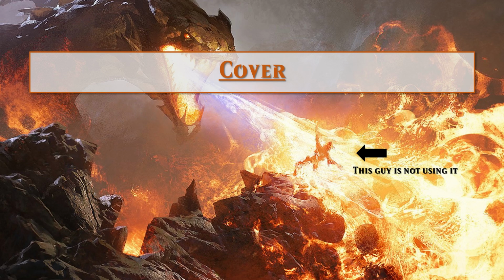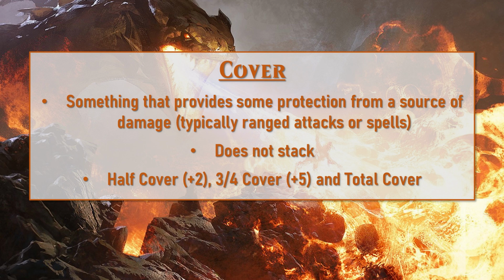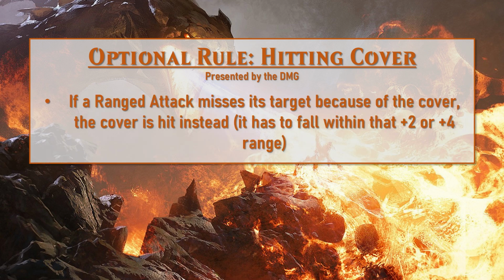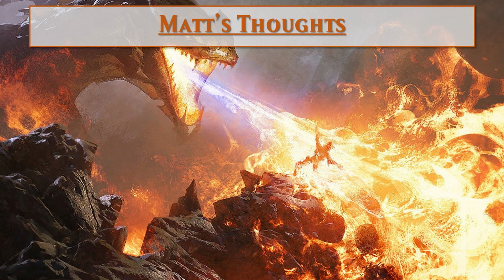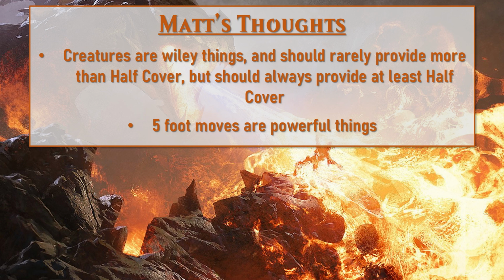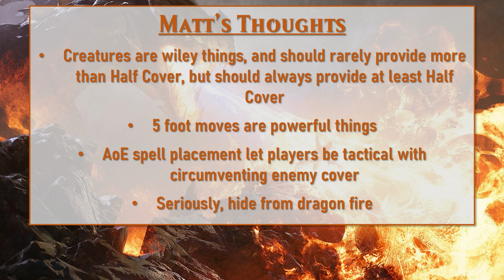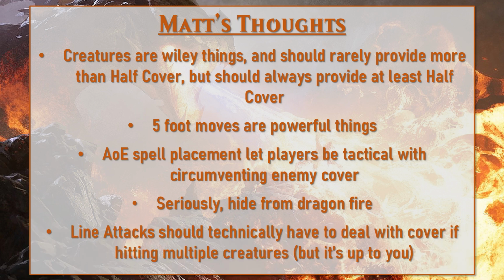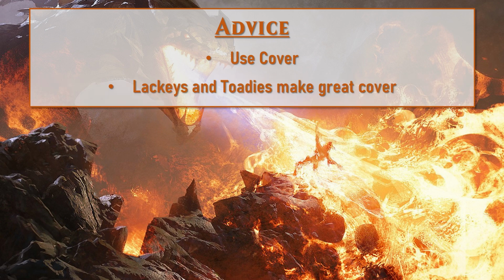Cover - Help Action Episode 16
Matt is here to go over cover and the rules therein!  The types of cover, the bonuses they provide, and cover getting hit are contained here, with some advice on how best to use it (or not, if you feel like speeding up combats).

The Help Action is a monthly series going over the rules of DnD 5E in detail and breaking down how they actually work and how best to modify them for convenience or clarity.